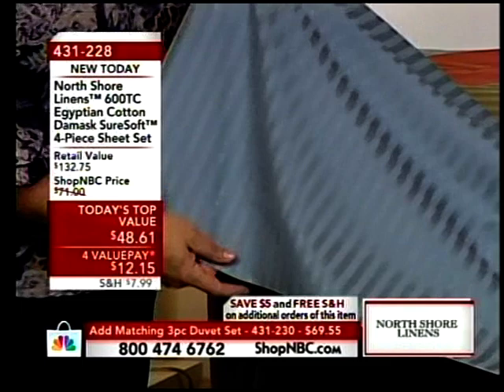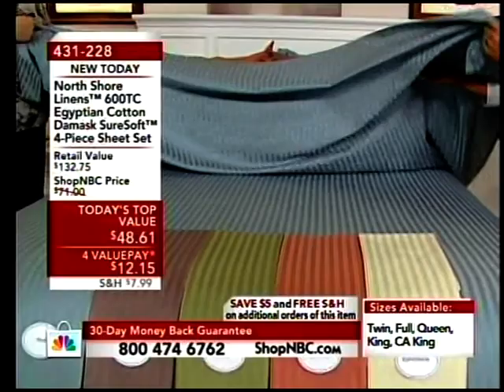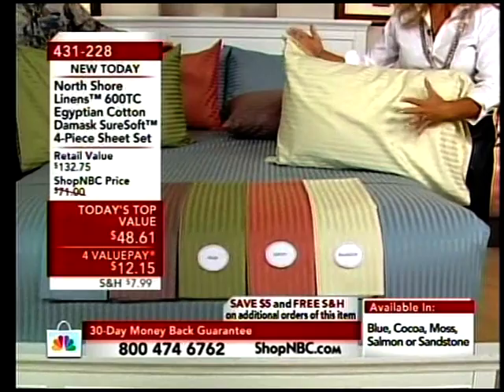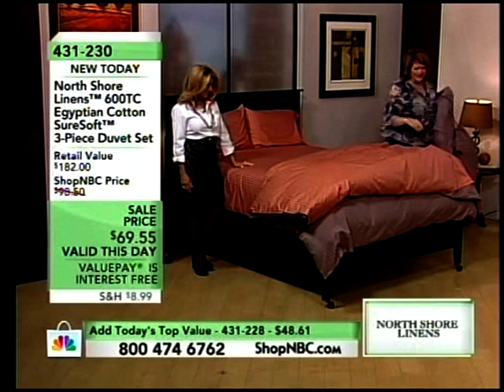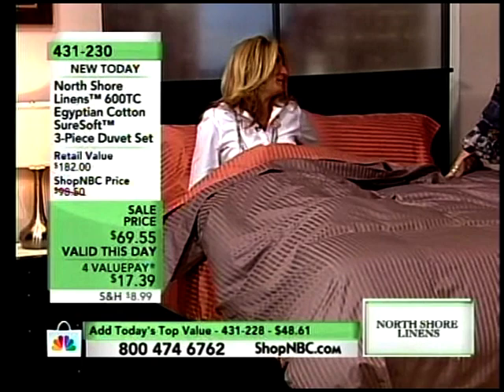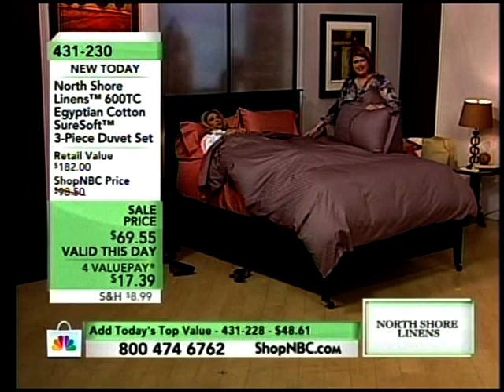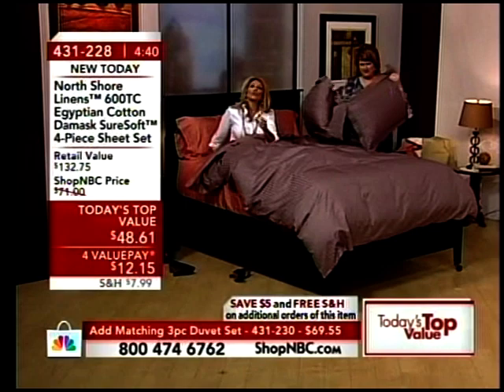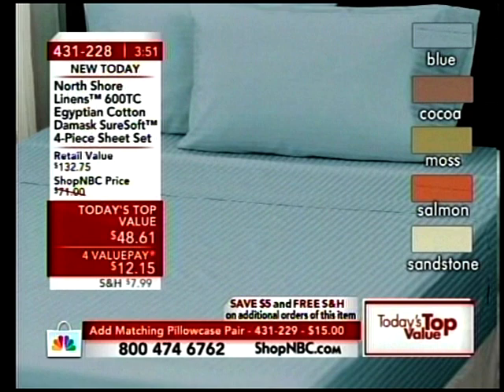Shop Nbc Show Host Connie Kunkle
Show Host Connie Kunkle wearing a black leather skirt and black Hosiery And Black heels